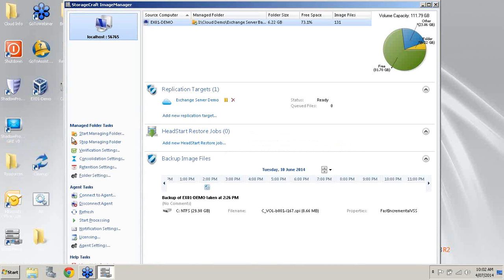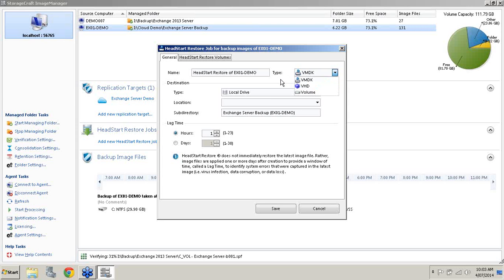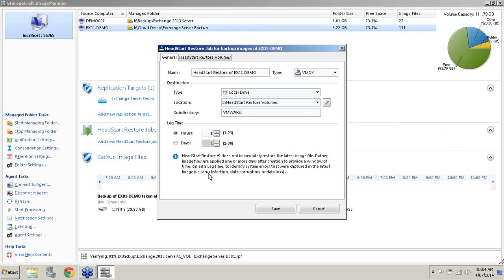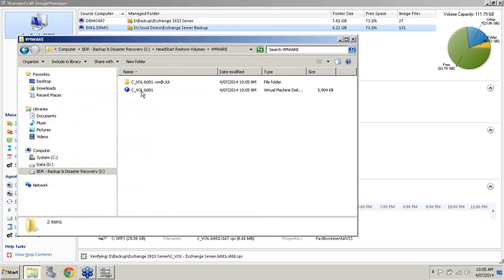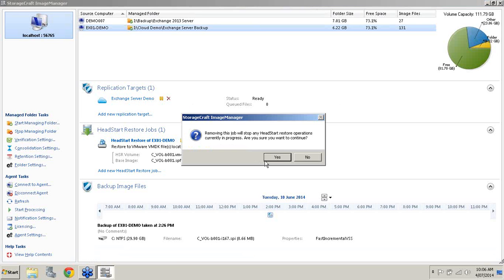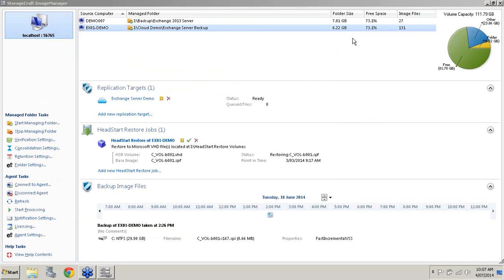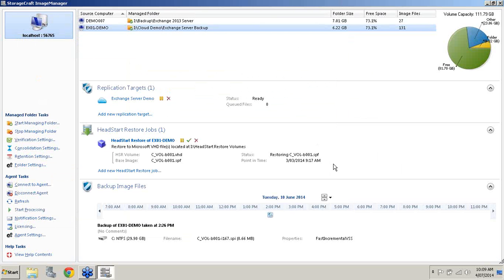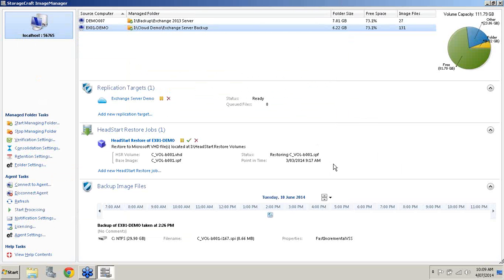Enterprise Disaster Recovery and Migration into Virtual Environments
Ask any customer who has experienced a critical server crash, what is more important backup or recovery?

StorageCraft delivers a range of solutions that enable ultra-fast data and server recovery:

Using ShadowProtect, find out how to:

- Protect your entire virtual system including the os, applications, services & data.

- Quickly and easily restore to a desired point-in-time after disaster strikes.

- Perform rapid recovery from bare metal, or to dissimilar hardware or hypervisors.

- Replicate your critical data to StorageCraft Cloud Services for instant virtualisation of your cloud stored backup images

- Perform migrations from P2V, V2V, V2P and V or P to the Cloud